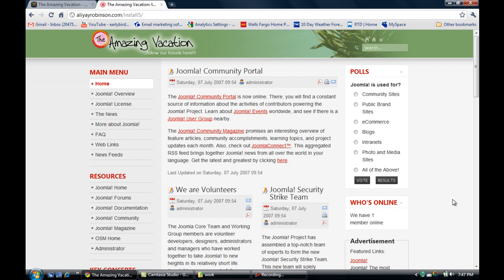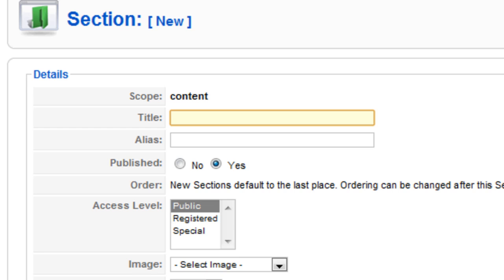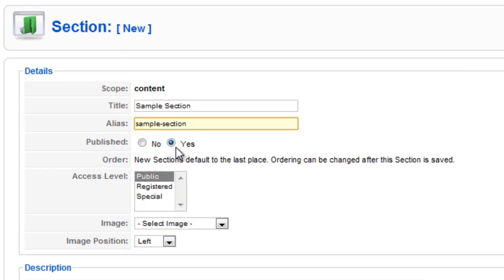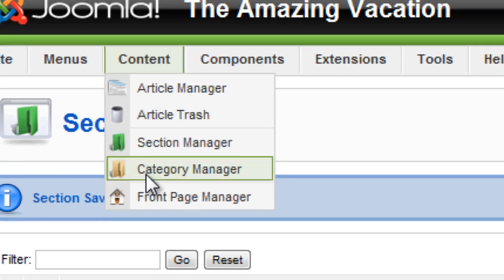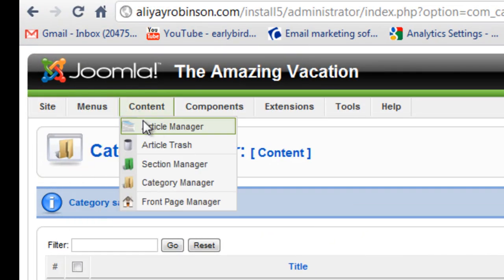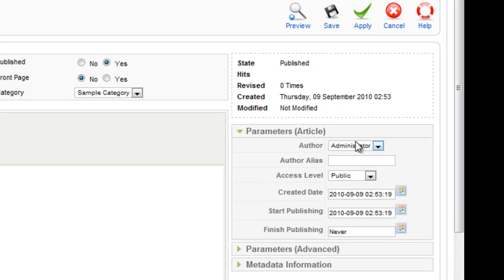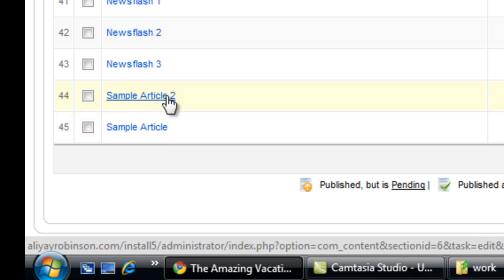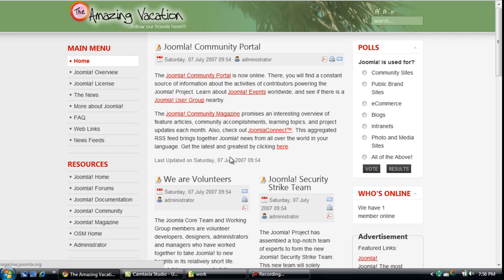Joomla!™ 1.5 Creating Sections, Categories, and Categorized Articles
This tutorial steps you through how to create a section, category, and a categorized article in Joomla!™.